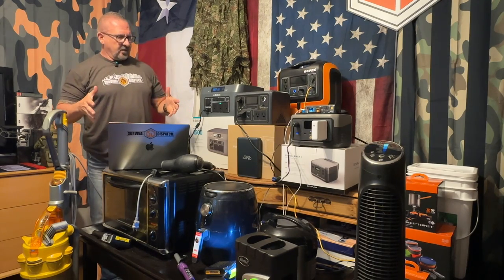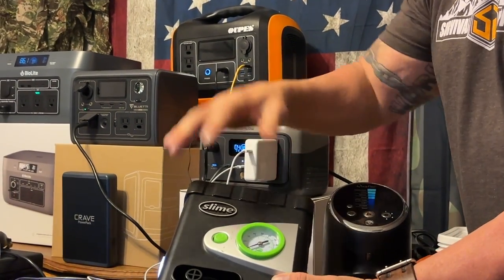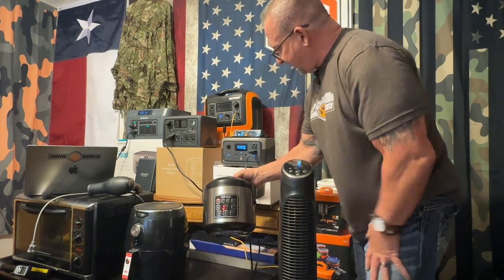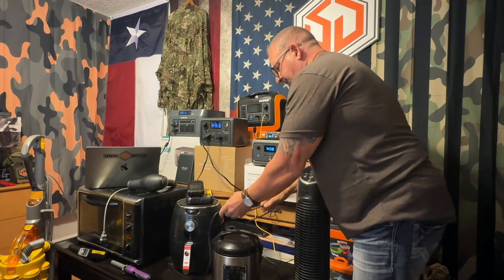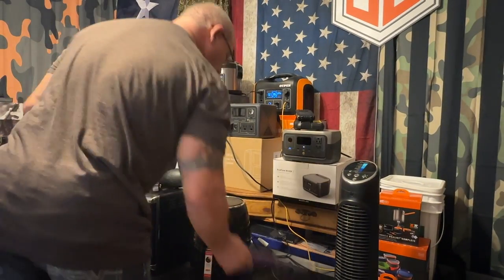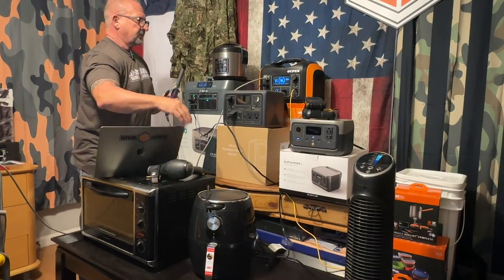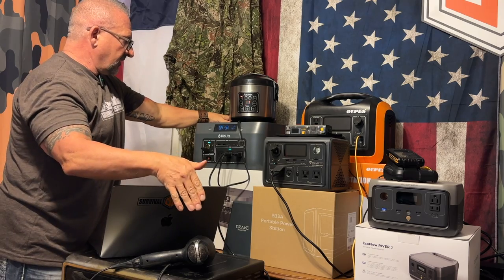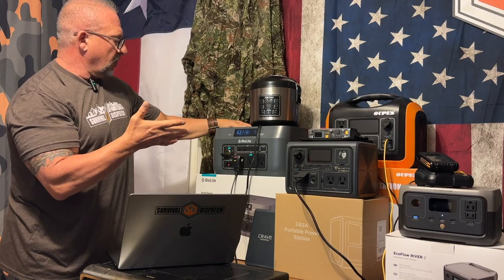Prepper Survival Gear: The 6 Best Power Stations & Power Banks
In this video we review the best power stations and power banks (in six categories) that have been sent to us over the past few months. We put each power station under load so you can see what they can run in real world applications.

We weren’t compensated by the vendors to publish this video, or the accompanying review on our website with our impressions and more details ...

00:42 Chapter ONE: Shargeek Storm² Power Bank
Small form factor power bank (100W class)
Storm², 25600mAh capacity

01:59 Chapter TWO: Crave PowerPack
Medium form factor power bank (100W class)
Crave PowerPack, 50,000mAh capacity

03:08 Chapter THREE: EcoFlow RIVER 2 Power Station
Small portable power station (300W class)
EcoFlow RIVER 2, 256Wa capacity

09:31 Chapter FOUR: Bluetti EB3A Power Station
Small portable power station (600W class)
Bluetti EB3A, 268Wh capacity

13:55 Chapter FIVE: OUPES 1200 Power Station
Medium portable power station (1,200W class)
OUPES 1200, 992Wh capacity

21:19 Chapter SIX: BioLite BaseCharge 1500
Medium portable power station (1,500W class)
BioLite BaseCharge 1500, 1,521Wh capacity

SUBMIT YOUR EDC POCKET DUMP

We'll be doing a draw on the day we hit 300,000 and will be giving away three kick ass mystery boxes. Put your name in the hat …